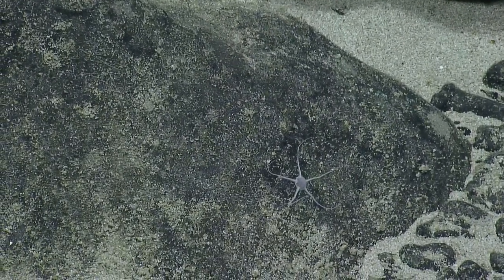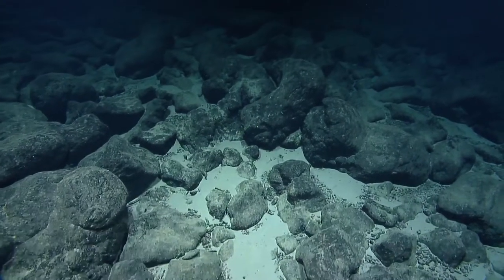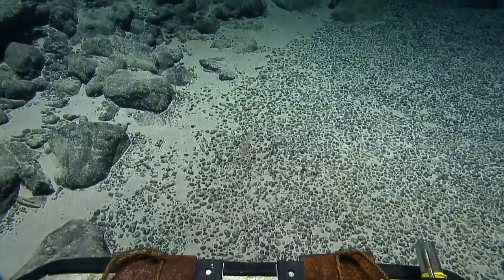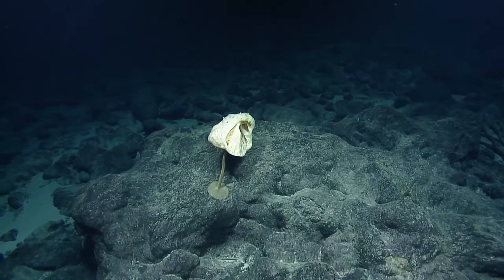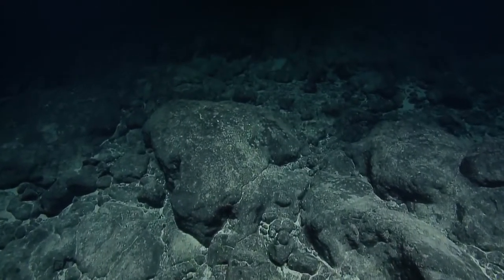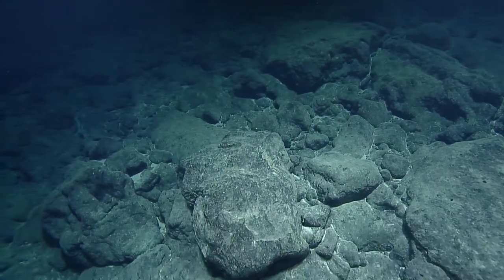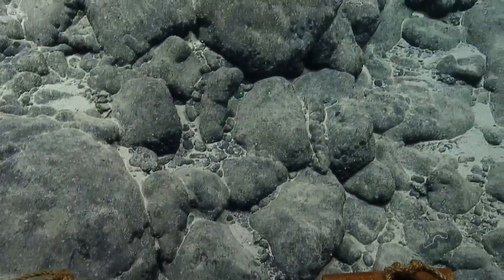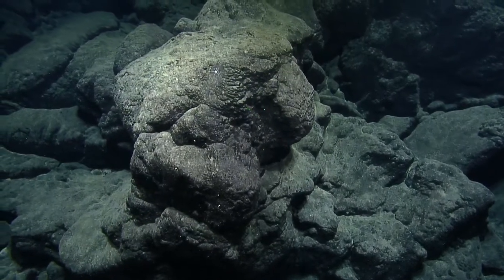ROV Hercules Dive NA135 H1899 10 of 33 2021 12 15 18 52 13 264 UTC 147